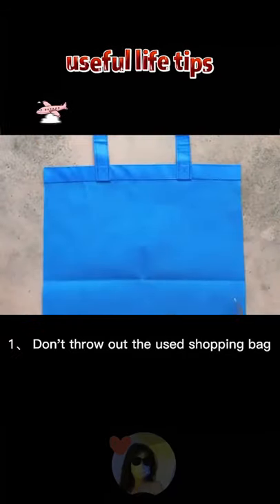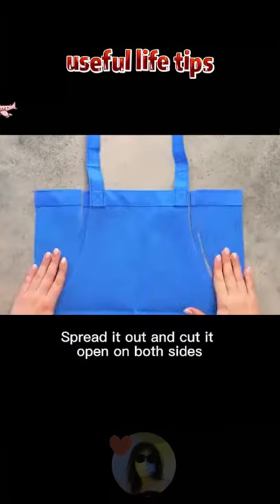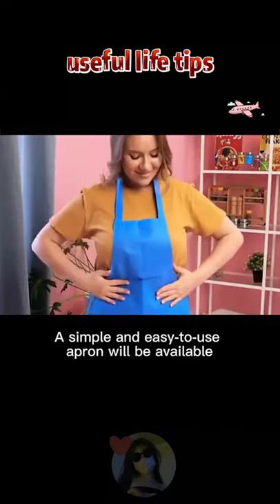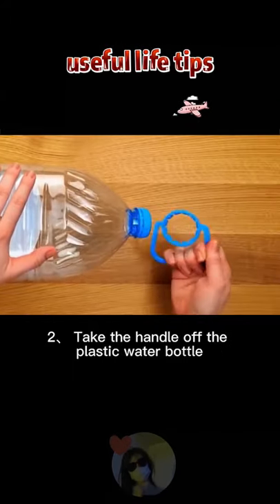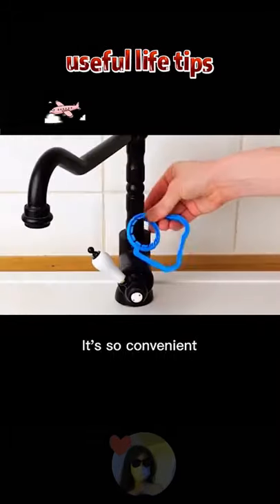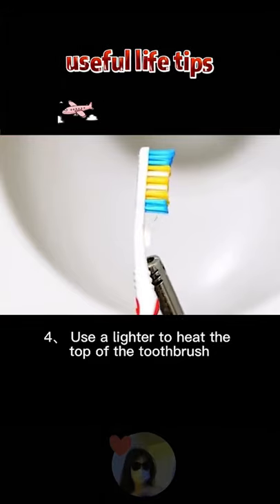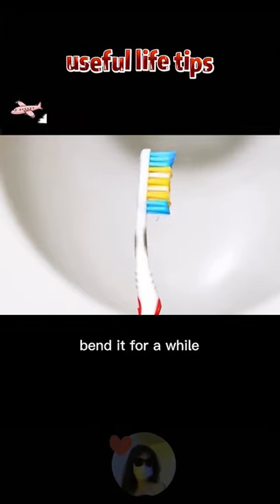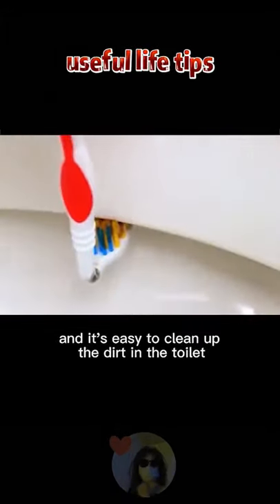How to make an apron out of shopping bags